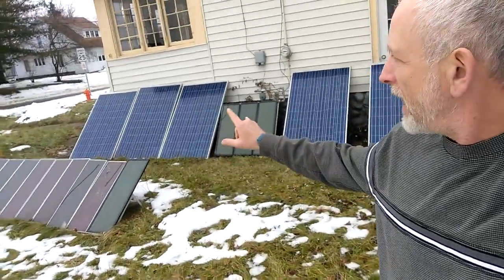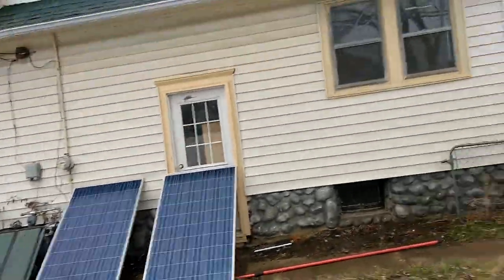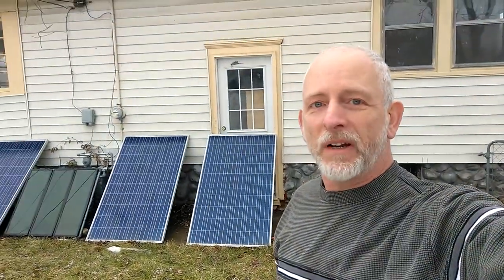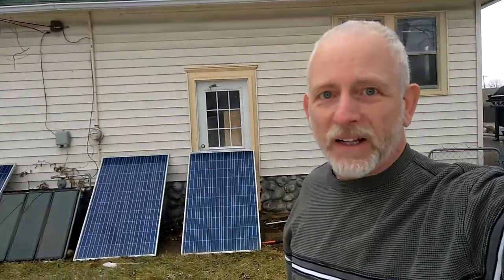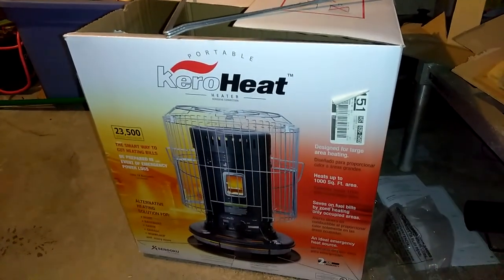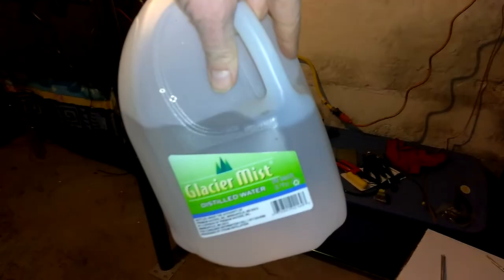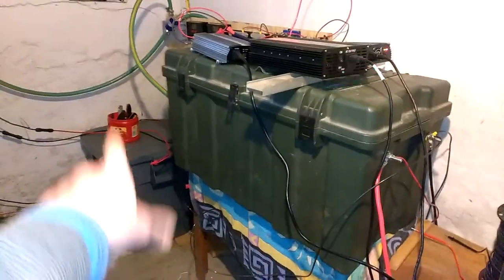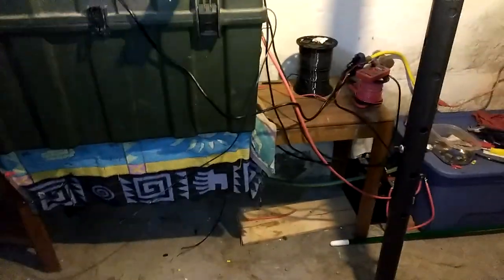Preparing Solar For A Polar Vortex Grid Down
Solar Links